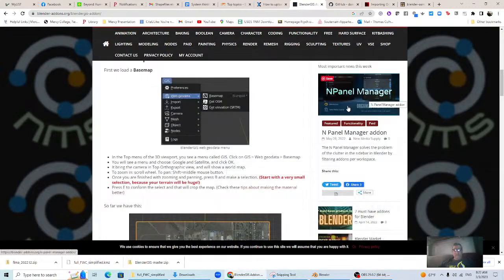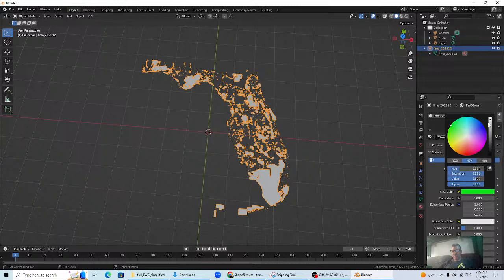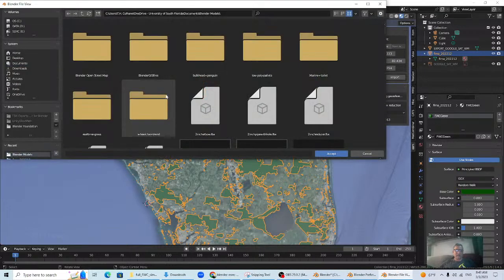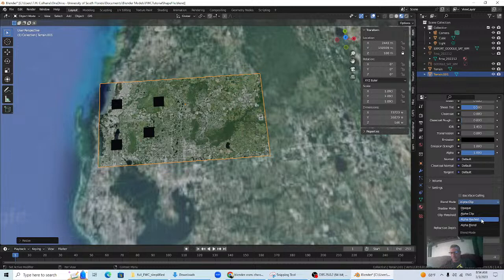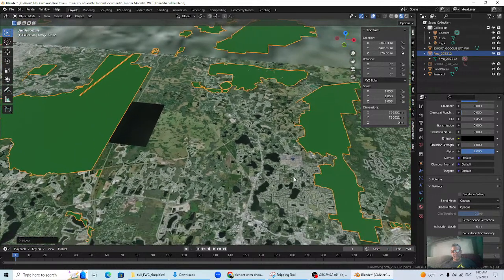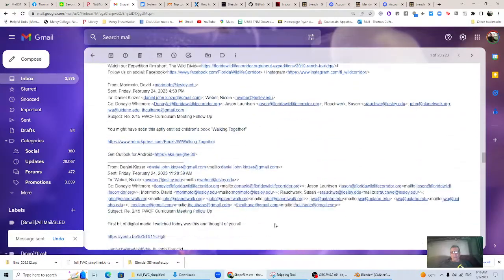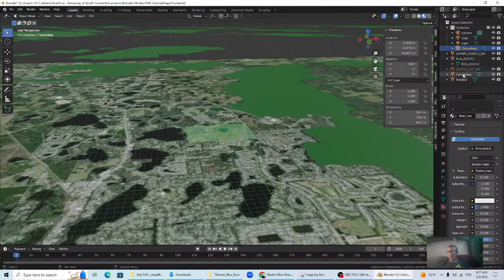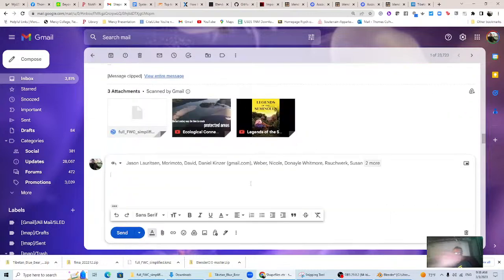Blunder through Blender: Blender GIS and OSM